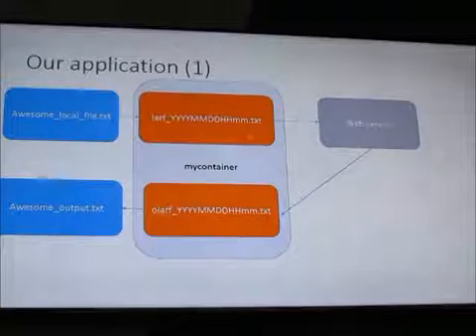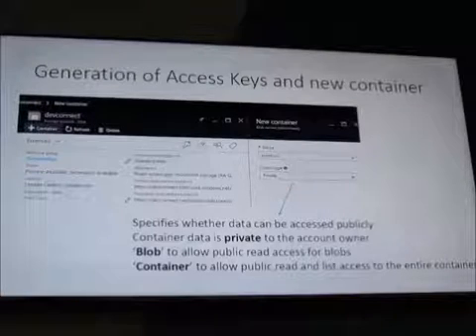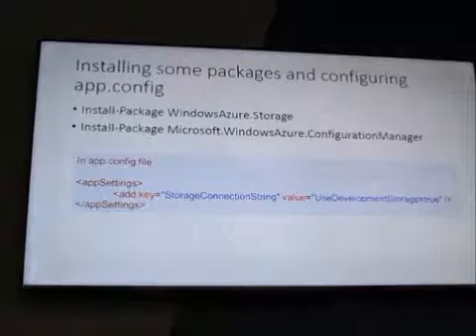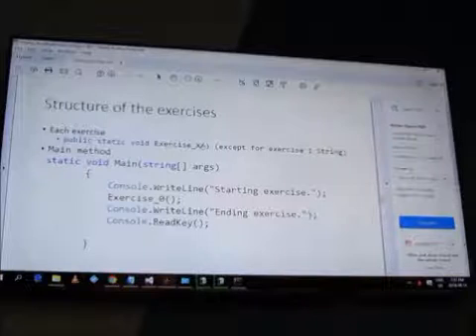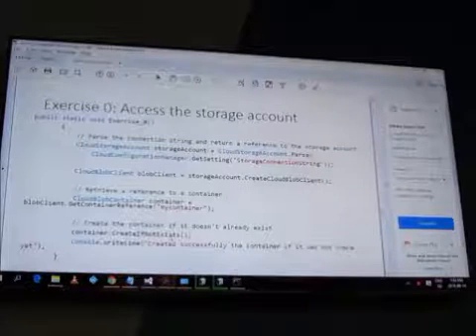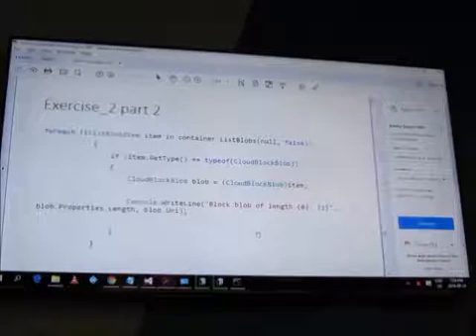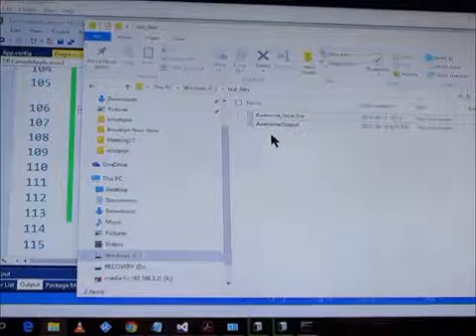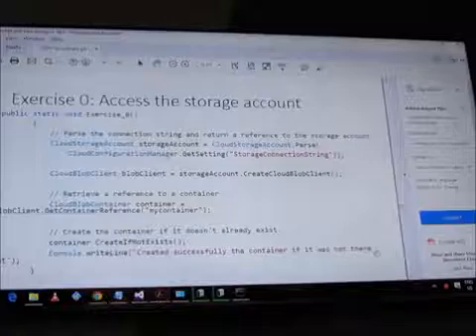Blob storage in .NET. Hands-on introduction